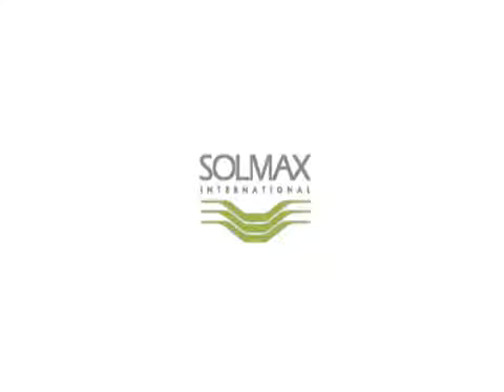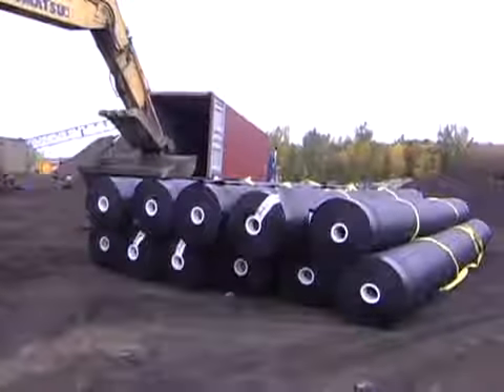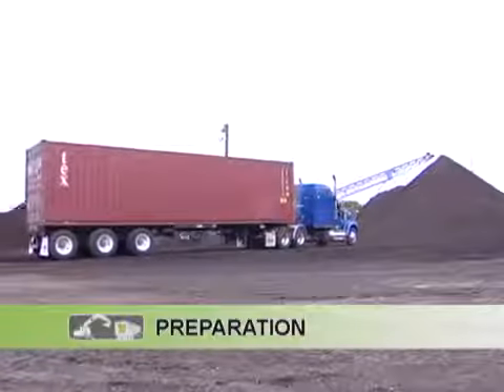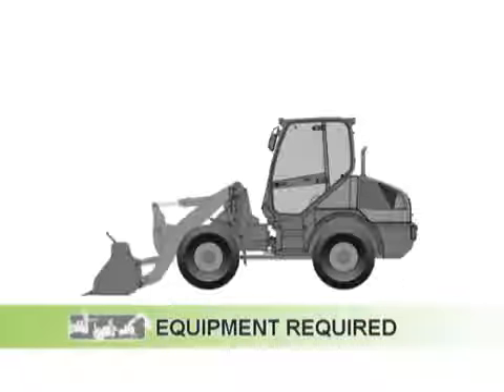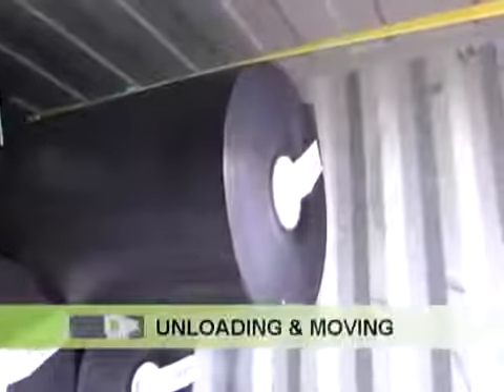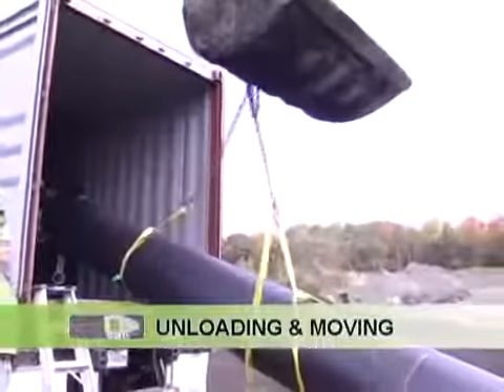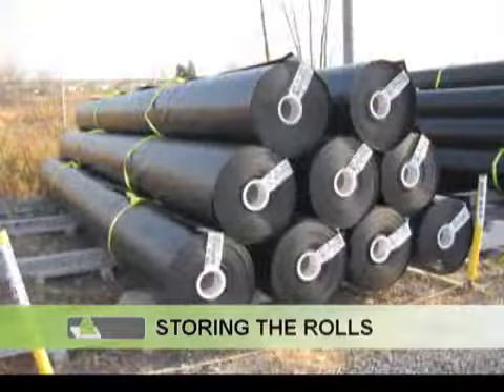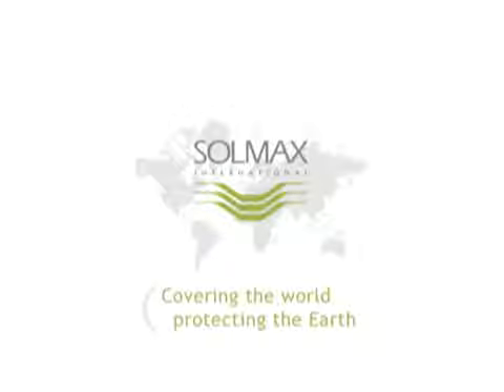Unloading Procedures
Unloading procedures for Solmax's geomembrane rolls.